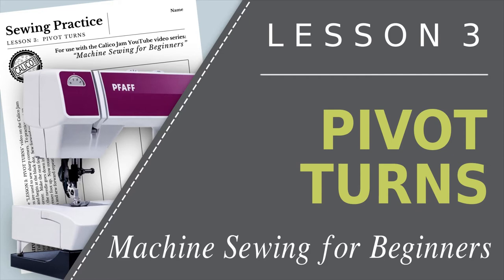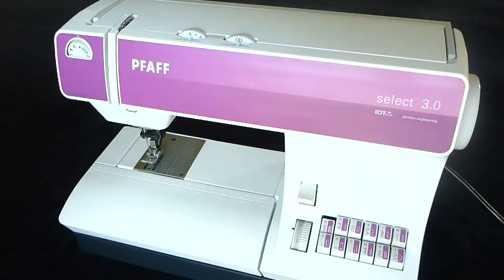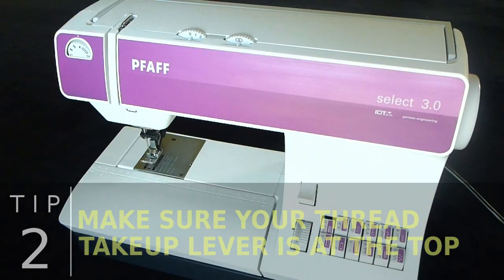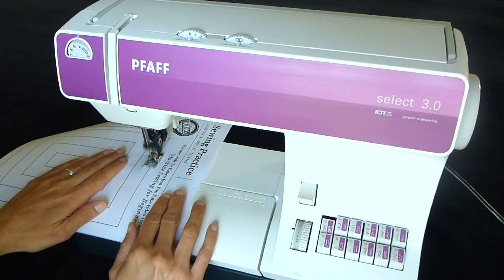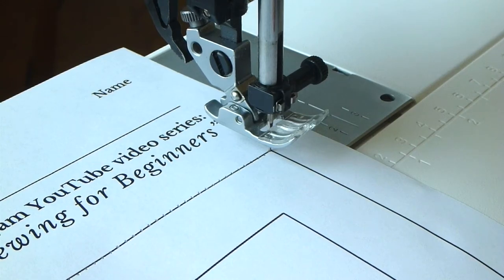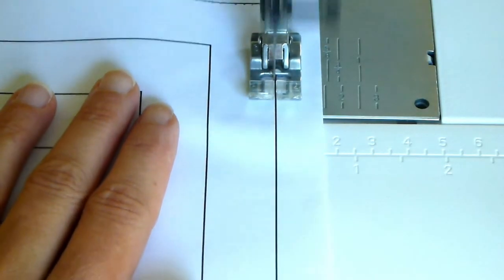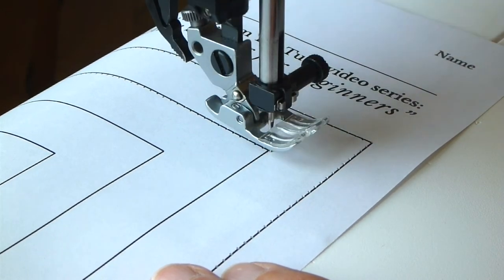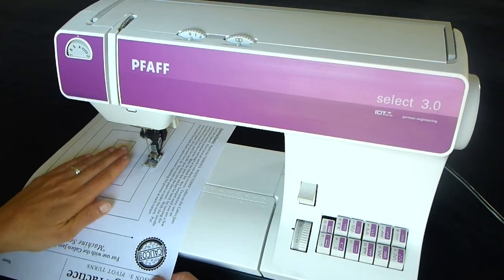Machine Sewing for Beginners - Lesson 3: Pivot Turns; Teach Sewing Classes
Follow along and learn to sew with these clear instructions while you practice pivot turns on paper.  Practice tips for properly using your sewing machine to prevent common problems.

To purchase the optional downloadable practice sheets used in these sewing lessons, please visit the Calico Jam Shop:

This beginner machine sewing series is for those that are brand new to sewing and have never used a sewing machine before.  It can be used for teaching homeschool sewing lessons, 4-H sewing groups, high school sewing, junior high sewing, teaching sewing classes, self guided sewing lessons, and teaching sewing for kids around 8 years and older.

This video was created using the following free software under the terms of the GNU General Public License.  Thank you to everyone involved in creating and sharing these powerful, free programs.
      Audacity 2.1.2: Cross-platform software for recording and editing sounds
      Kdenlive 20.04.1:  Video editor
      GIMP 2.8.16:  Image Manipulation Program
      Linux Mint 18.3 Cinnamon 64-bit:  Operating system